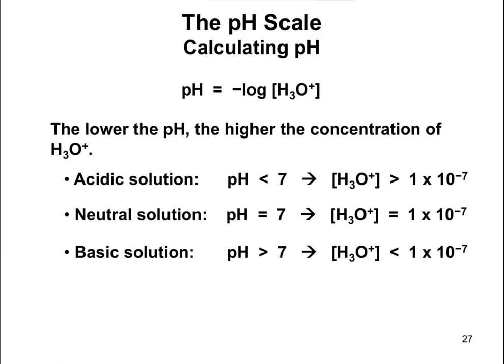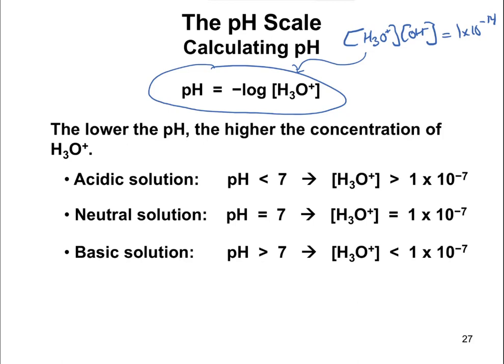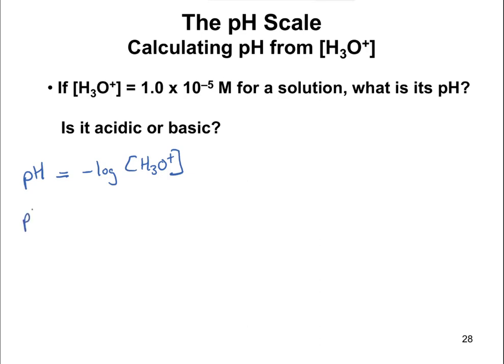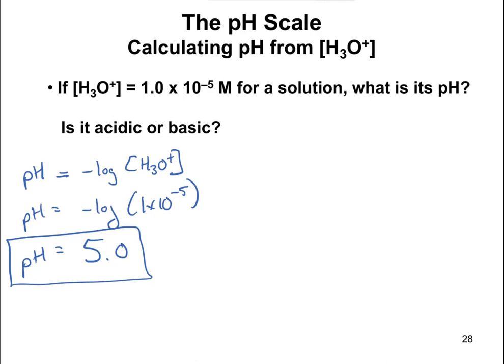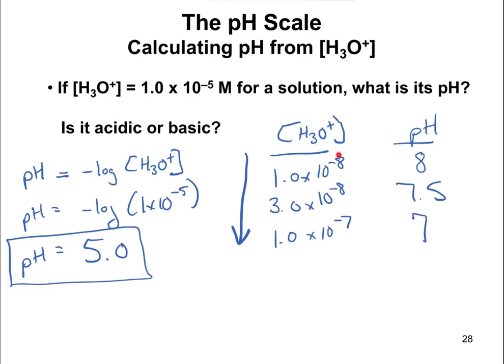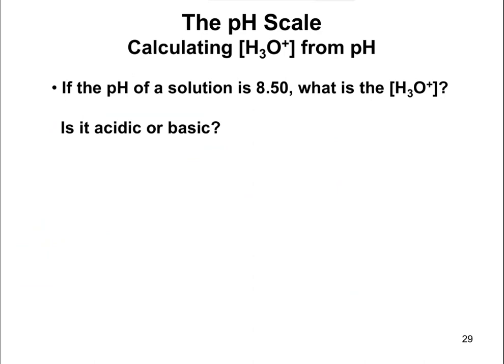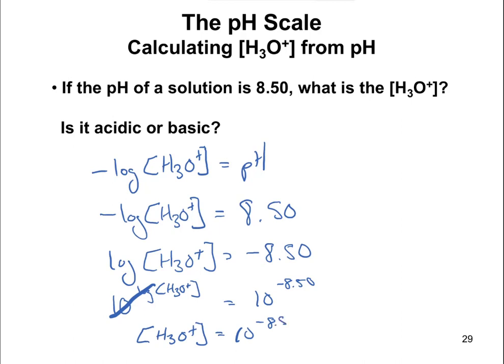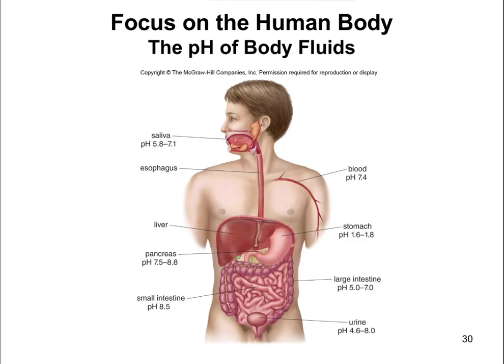Chapter 8.4 - pH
pH = -log [H3O+].

That's the equation you need to know. This video goes through some problems involving pH and using that equation.